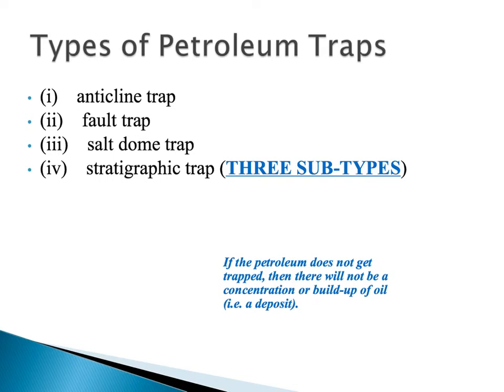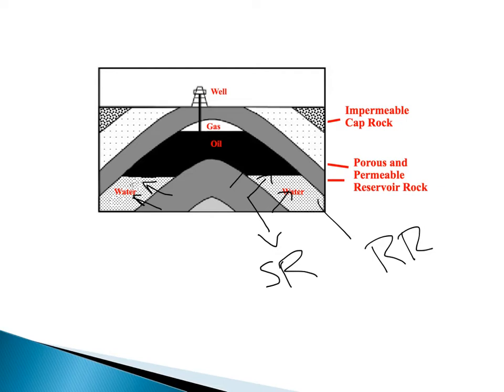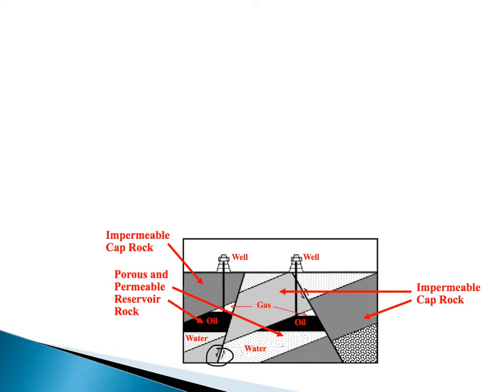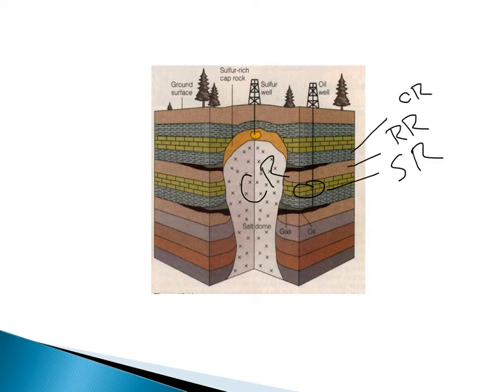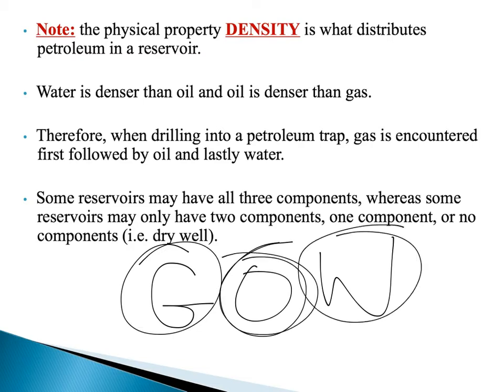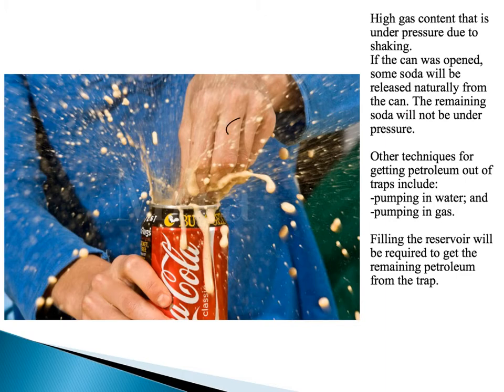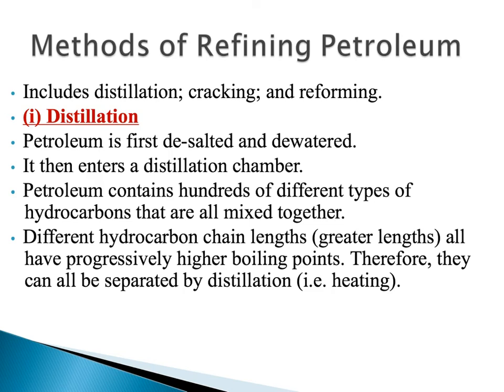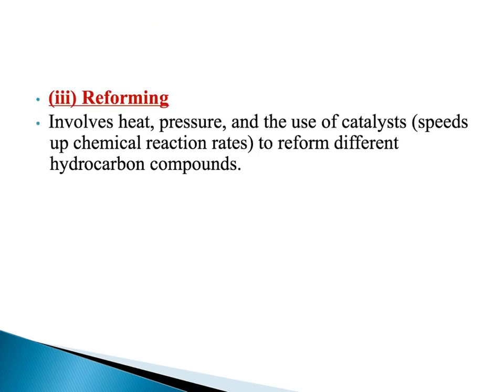Unit 5 - 2